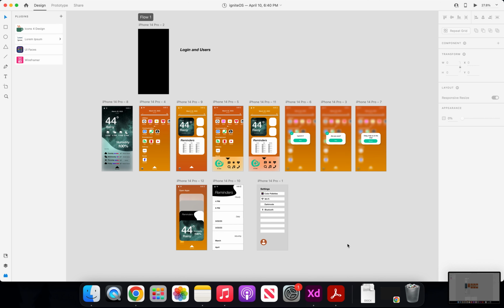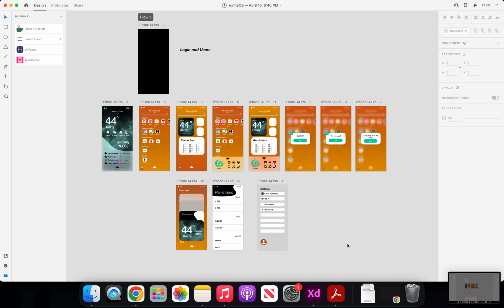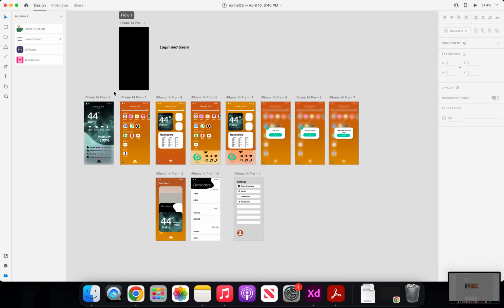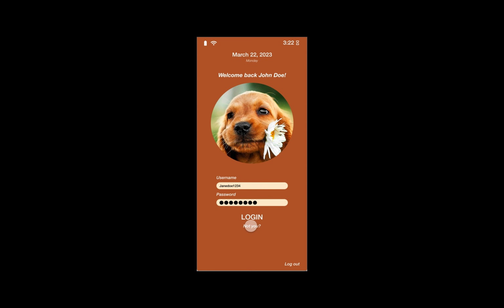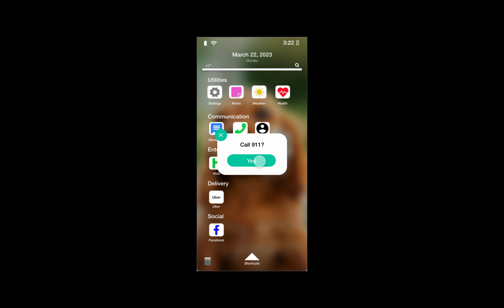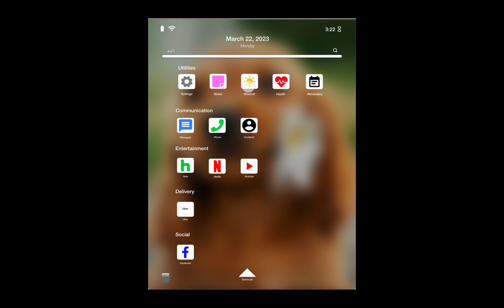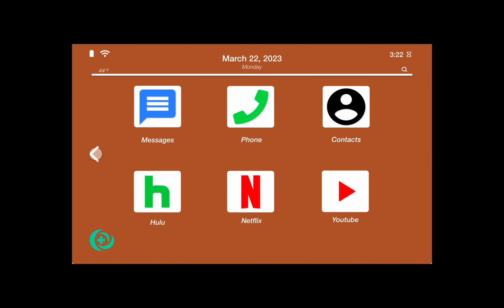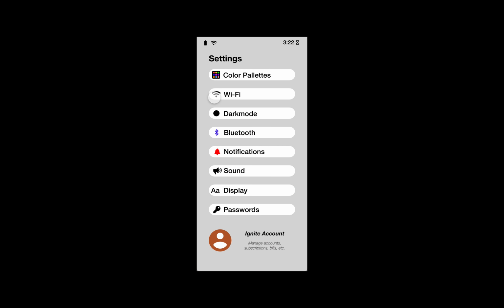Video Diaries, Walkthrough, and User Testing